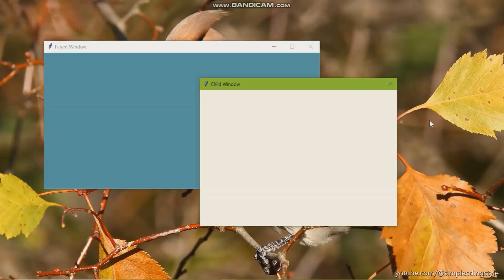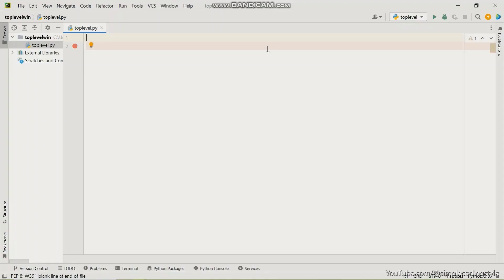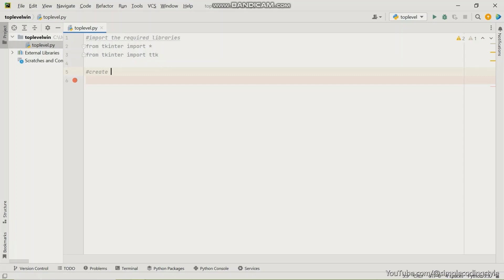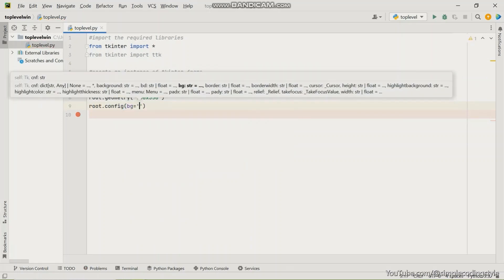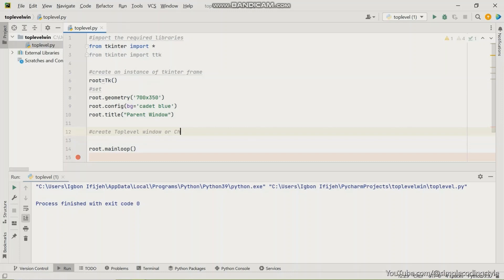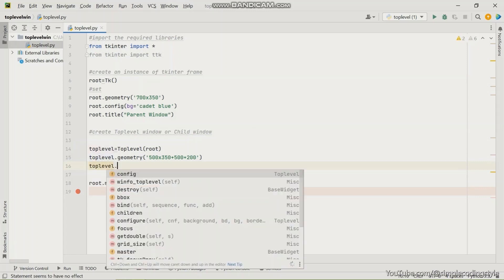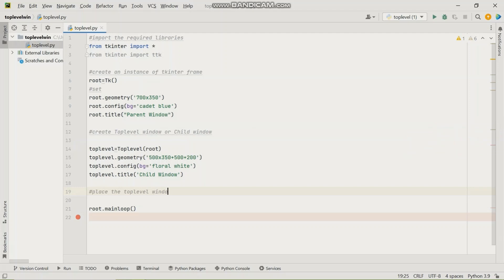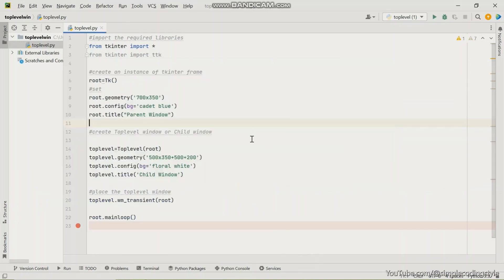Python: How to Put a Toplevel(Child Window) Window in front of Main Window(Parent Window) in Tkinter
____This lecture teaches you in details how to create a toplevel window and place it in front of a main window____